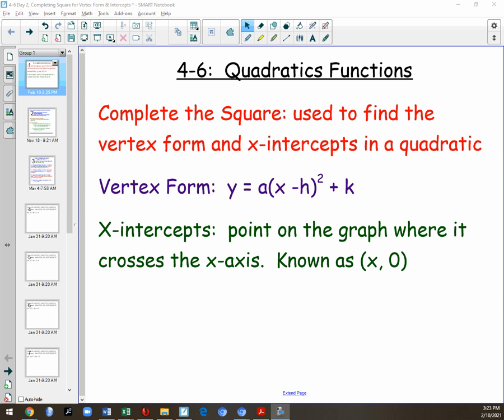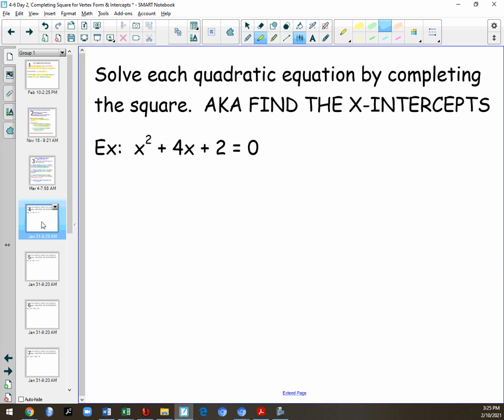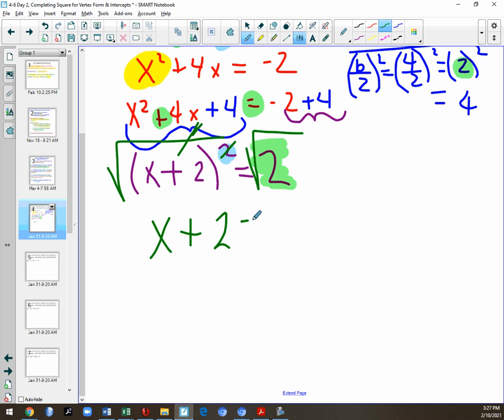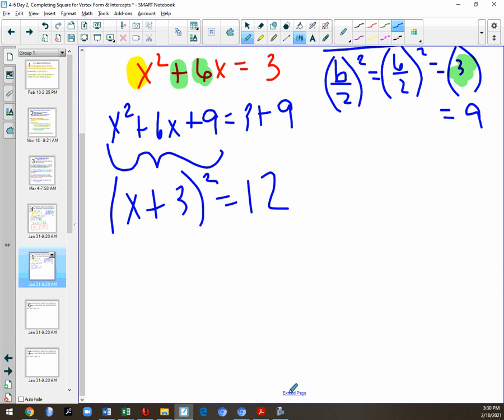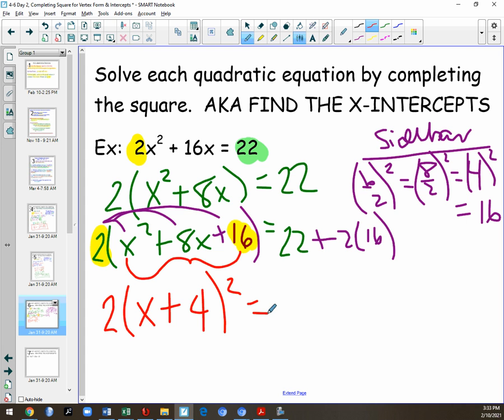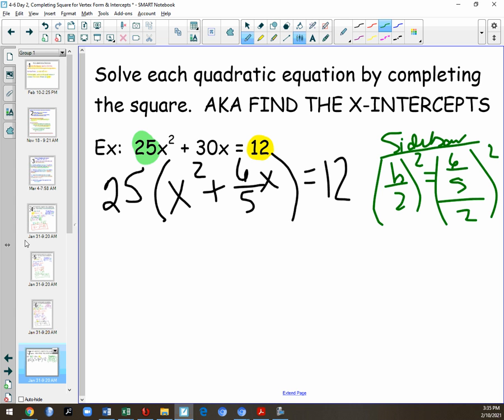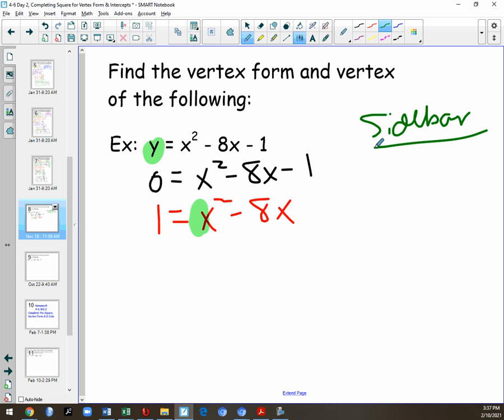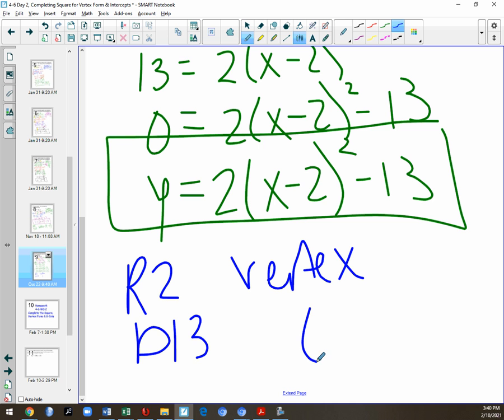4-6, Complete the Square, Vertex Form, & X-ints